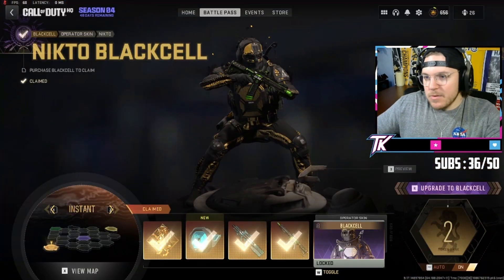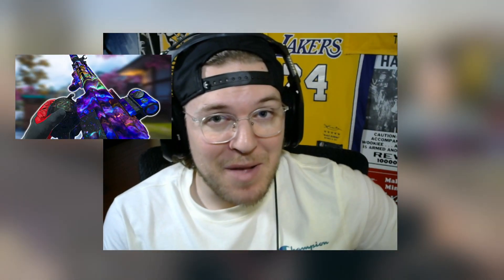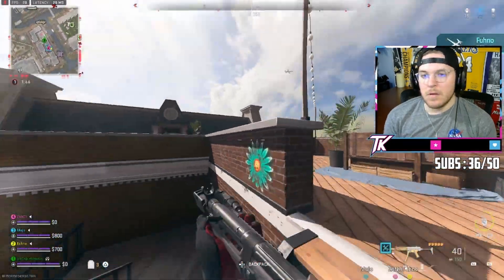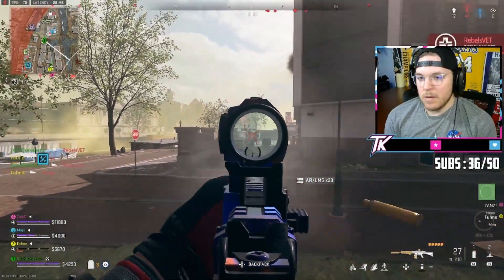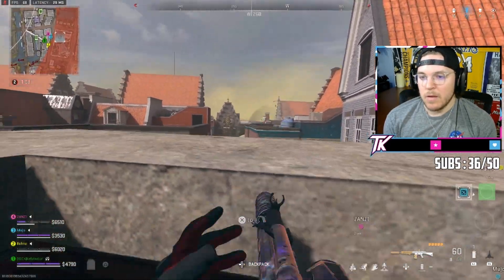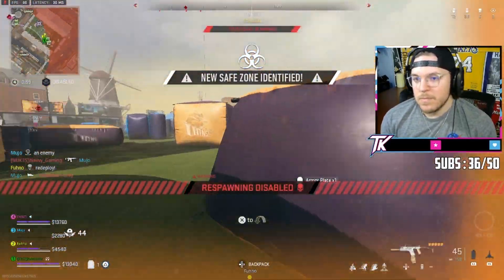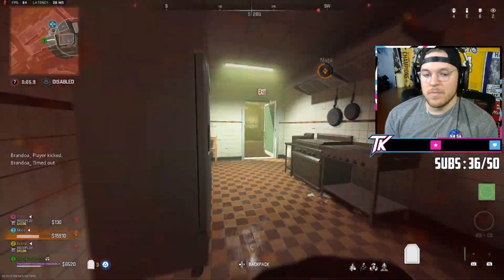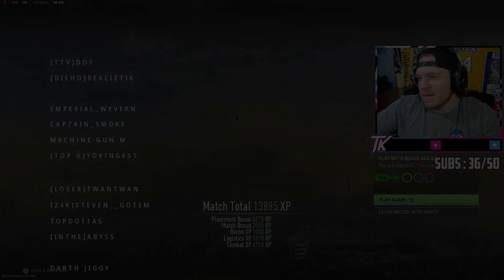my FIRST WIN on Warzone 2's NEW MAP VONDEL! 🤯 (Warzone Season 4 Rebirth Map)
Warzone 2 FINALLY dropped it's BRAND NEW Resurgence/Rebirth Map, Vondel, and you know we had to drop in! This is my FIRST WIN trying out the Season Update and New Meta!

     🔥 Social Media 🔥

Timestamps:
0:00 - Season 4 Battle Pass
0:35 - Intro
1:05 - First Win on Vondel Gameplay